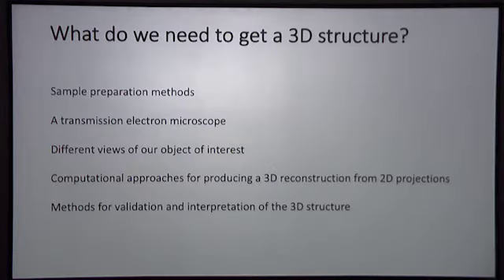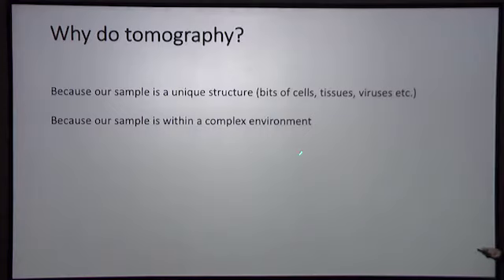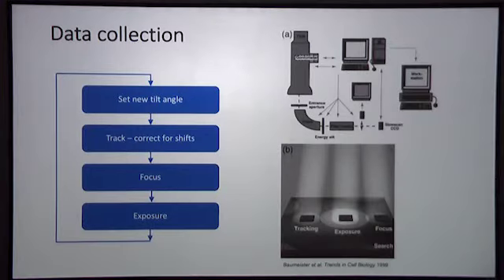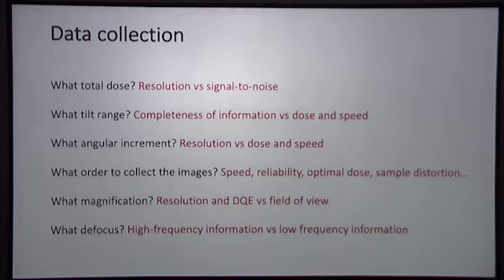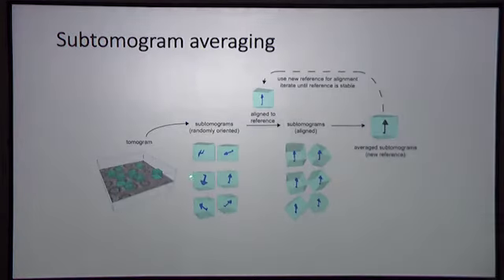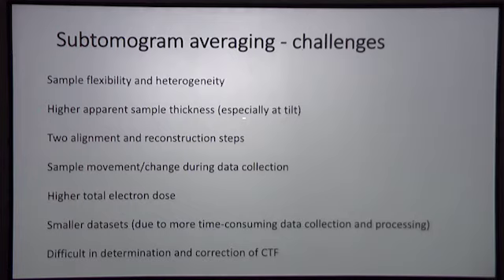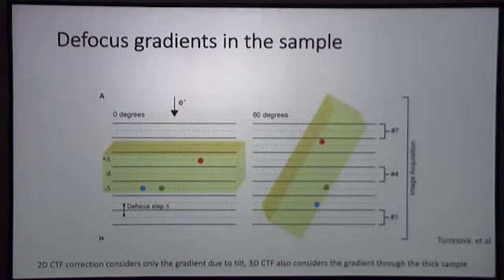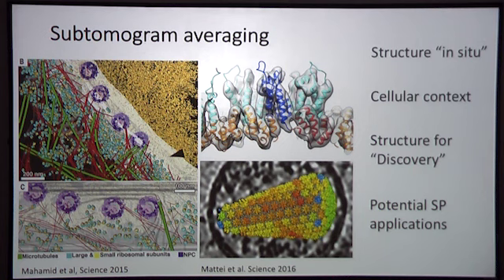Cryo-EM17 lecture 09: Tomography - John Briggs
John Briggs' group is studying the structure and the molecular assembly mechanisms of enveloped viruses such as HIV and influenza virus, and of cellular trafficking vesicles including clathrin and COPI-coated vesicles, as well as developing and applying new approaches for cryo-electron tomography, cryo-fluorescence microscopy, and image processing.